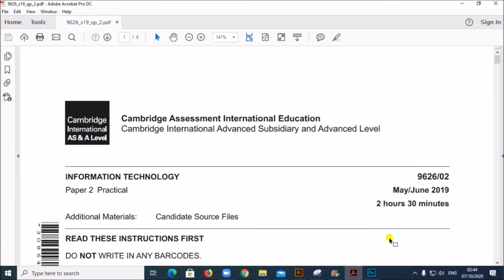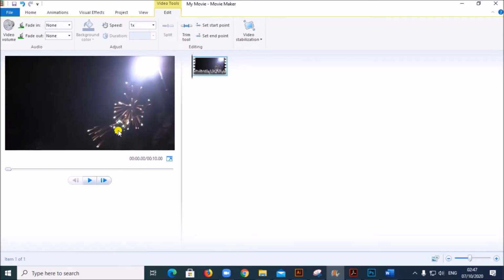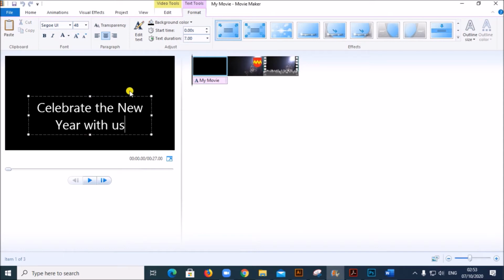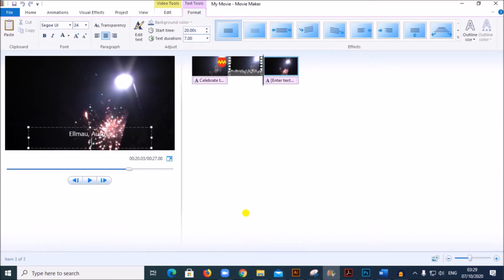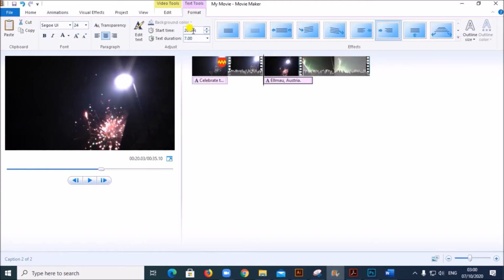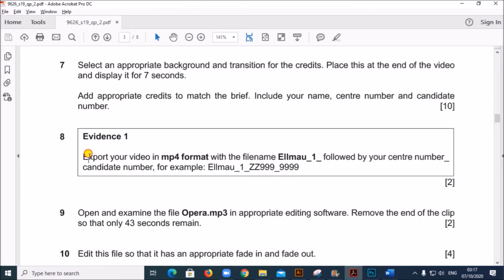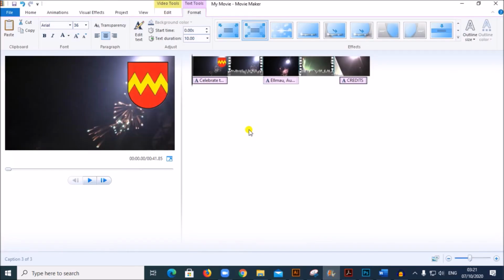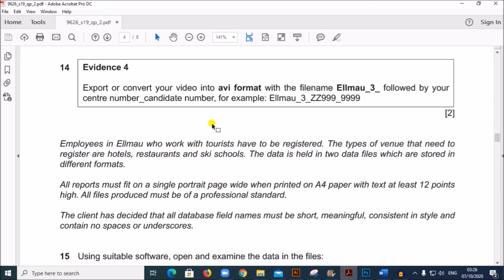AS Level IT 9626 June 2019 Paper 2 Audio & Video Editing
Link to  : AS Level IT 9626 June 2019 Paper 2- Database